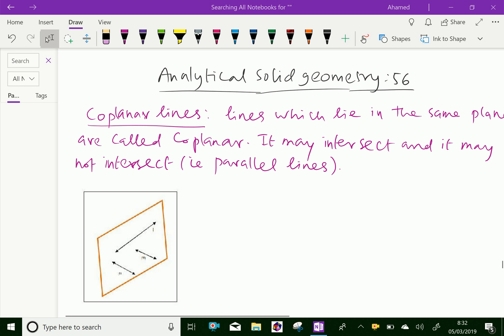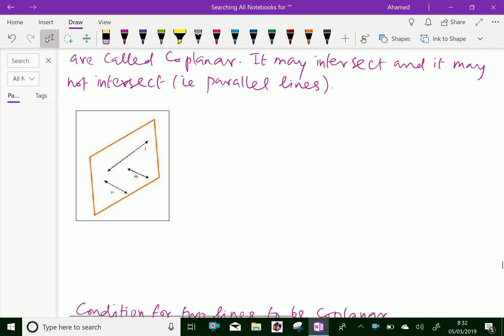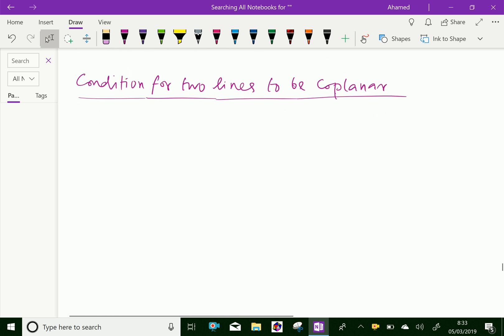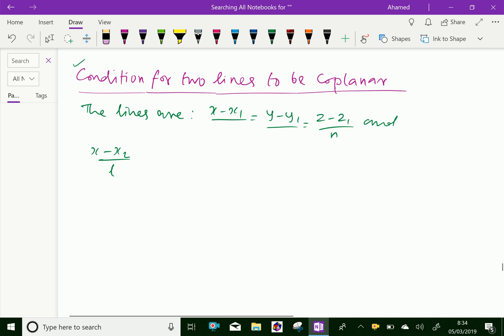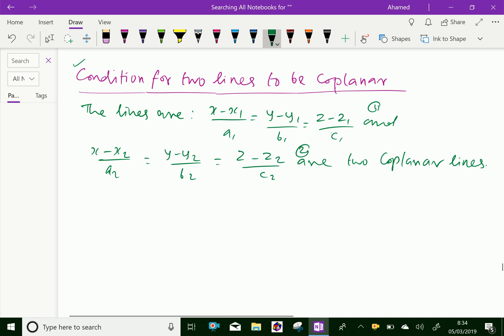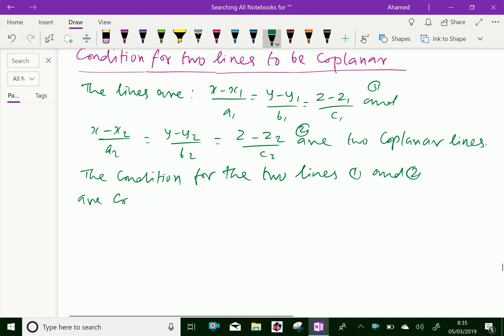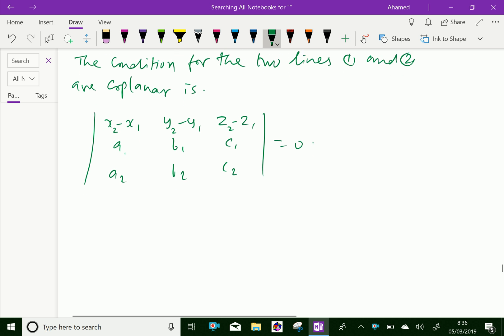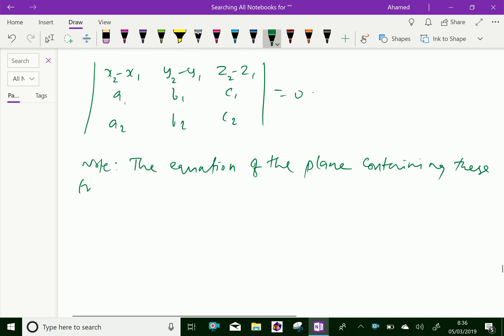Analytical solid geometry : - ( Condition for two lines to be coplanar ) - 56.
Analytical solid geometry is the branch of analytic geometry that makes an algebraic study of real vector space . Condition for two lines to be coplanar.